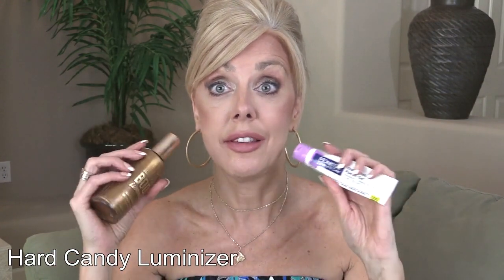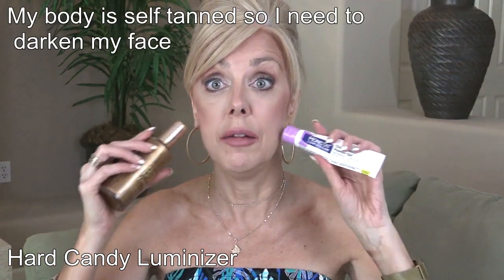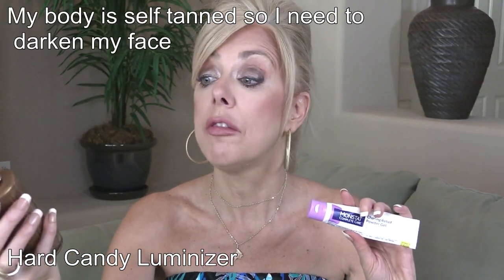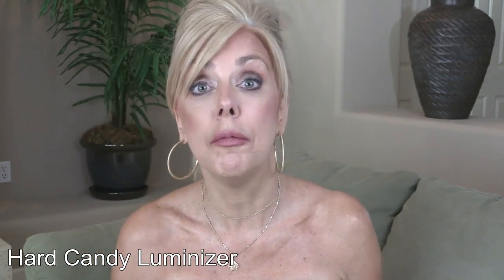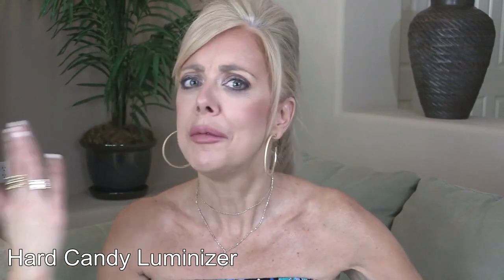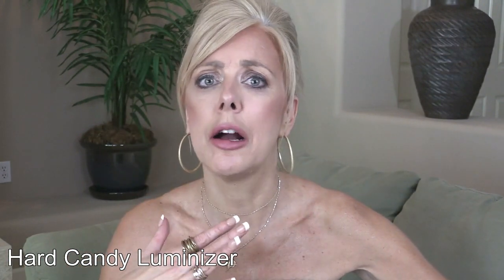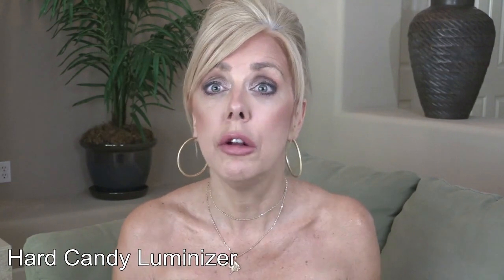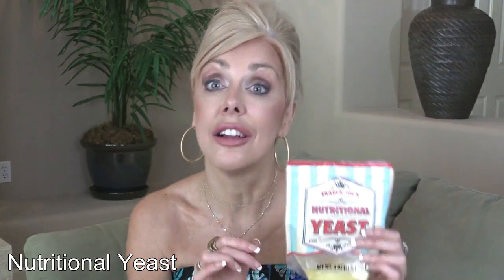June Favorites, Appreciation, TV & Olivia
I talk about dry skin and how I fixed it in two different parts- hopefully it makes sense! Love you! xoxo

APPRECIATION
Nutritional Yeast

TV
Sneaky Pete
Nature Shows
Saving Sirga

Elle

Camera used: Canon Vixia HF G30
Movie editing software:  VideoPad